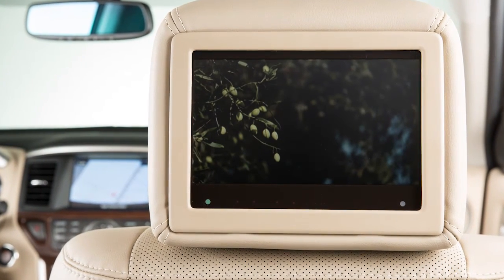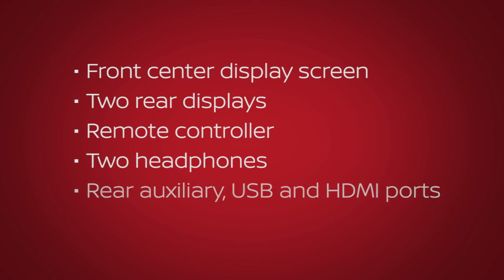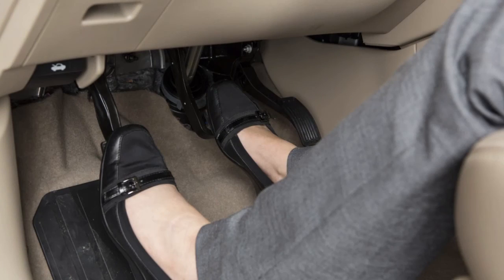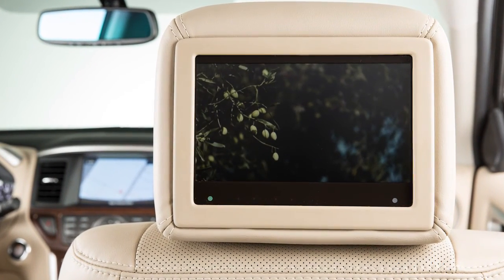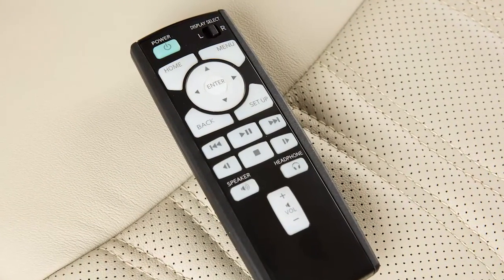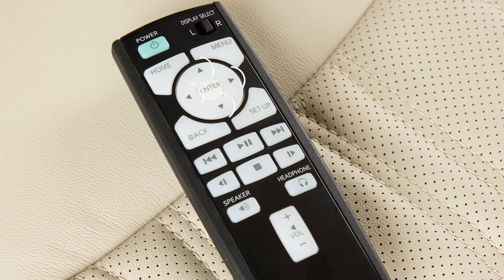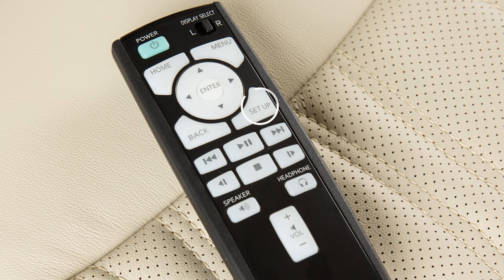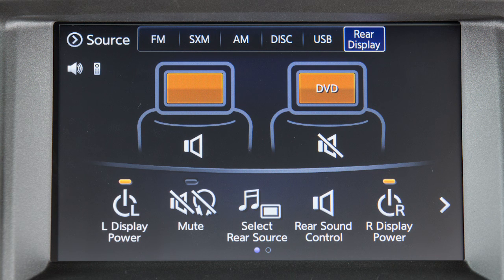2017 NISSAN Pathfinder - Mobile Entertainment System (MES) (if so equipped)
If your vehicle is equipped with the Mobile Entertainment System, you and your passengers can enjoy up to three different audio or video sources at the same time.

The system components are:
● the front center display screen,
● the two rear displays on the back of the front head restraints,
● a remote controller,
● two headphones,
● and the rear auxiliary, USB, and HDMI ports on the back of the center console.

The front display is not available while the vehicle is moving and the remote controller cannot be used in the front seat. To view images in the front seat, the shift lever must be in the PARK position and the parking brake applied.

Sources connected to the auxiliary, HDMI or USB ports can only be viewed on the rear display screens. Before connecting a device to a port, turn off the power on the portable device.

These are the wireless headphones for the rear passengers. Push THIS switch to turn the headphones on or off. Slide THIS switch to choose the left or right rear display as the source to play through the headphones. Press THIS button to choose a mode setting that best suits what is playing. The indicator light next to the selected mode will illuminate.

The headphones turn off automatically after several minutes with no sound or after four hours of continuous use.

To turn on the rear displays with the remote controller, press the POWER button and then slide THIS switch to select the left or right display. Press the HOME button and then use these directional keys and the ENTER button to select a source for the selected rear display.

Press THIS button to play the audio for the selected source through all of the in-vehicle speakers. Press THIS button to play the audio only through the headphones.

Press the MENU button to display the operation screen for the selected source. Press the SETUP button to adjust various rear display settings.

To control the rear displays from the front seat:
● Press the AUDIO button,
● Touch REAR DISPLAY,
● Select the left or right display, then

● Select an available source.

Additional options are available to turn the rear displays on or off, mute the audio, or adjust rear sound control.